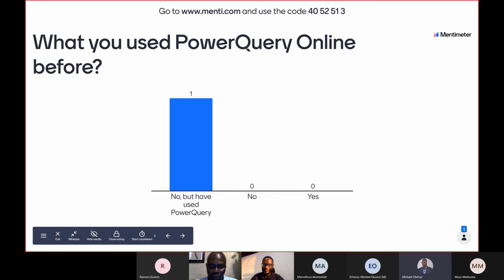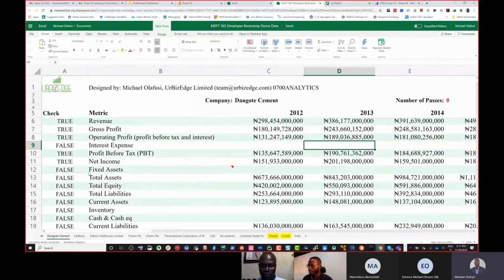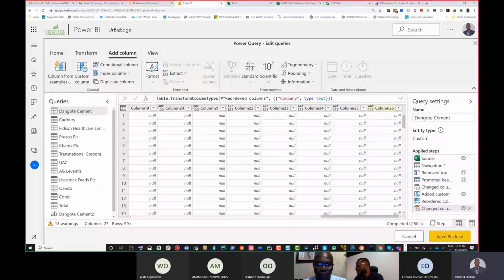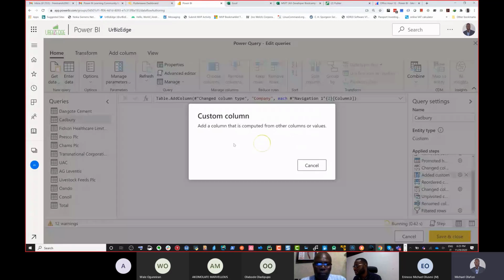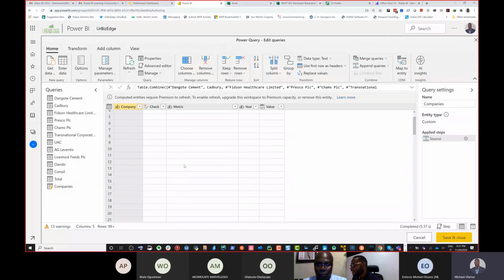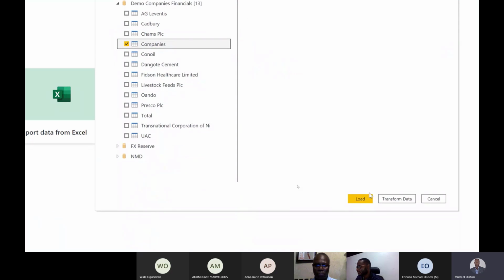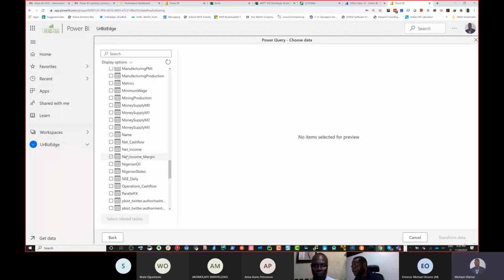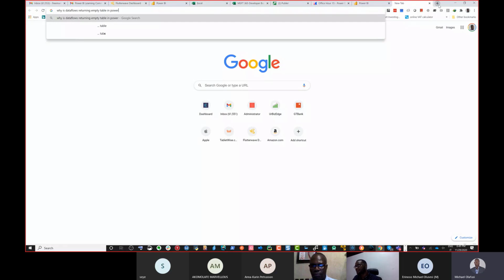Power BI Office Hour 15 - Introducing Dataflows and PowerQuery Online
Introducing Dataflows and PowerQuery Online

PowerQuery Online is just as powerful as the one in the Power BI Desktop. Watch me carry out fairly complex tasks with it.